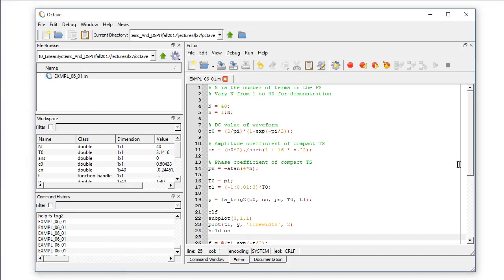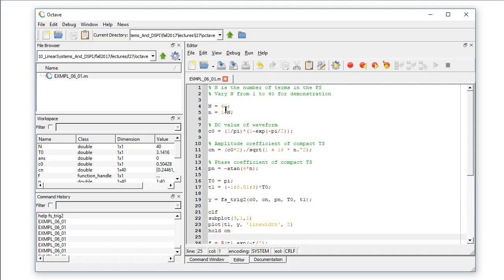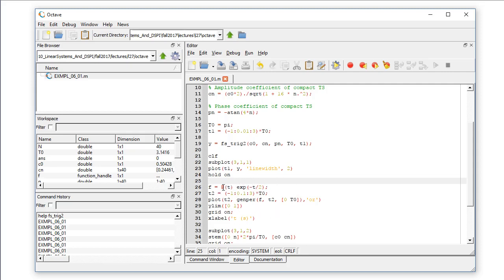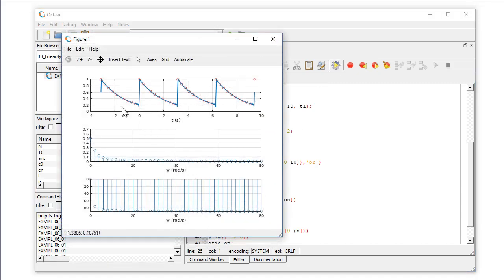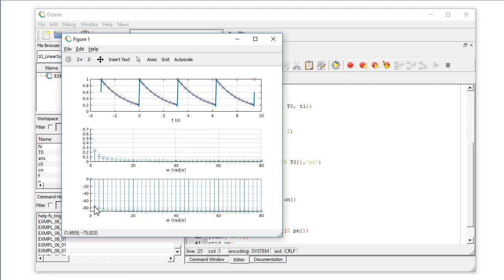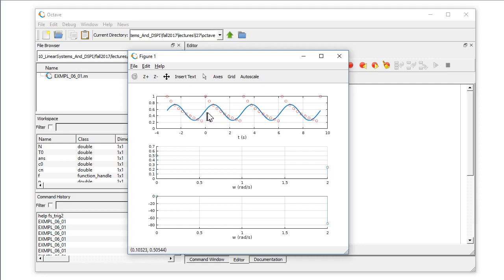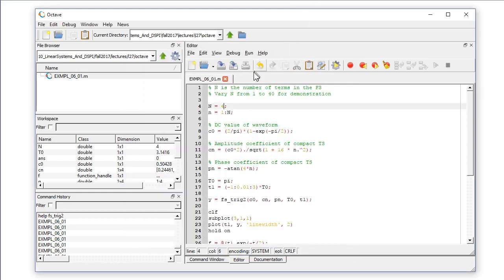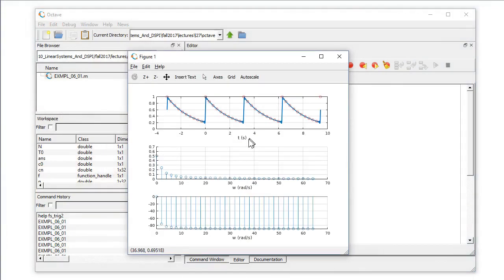EE310 Lecture 27 C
Approximate FS in Octave